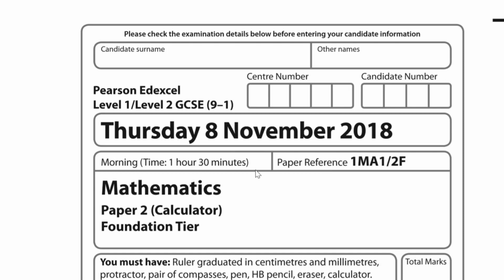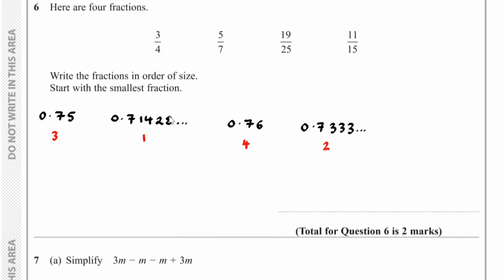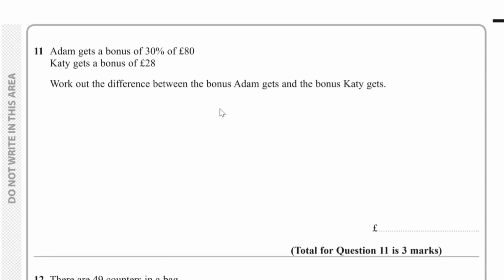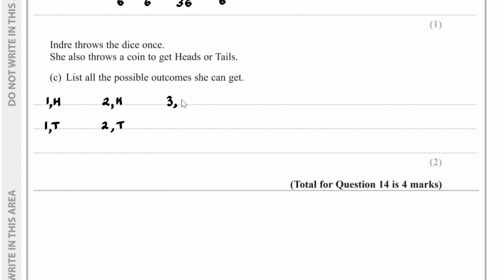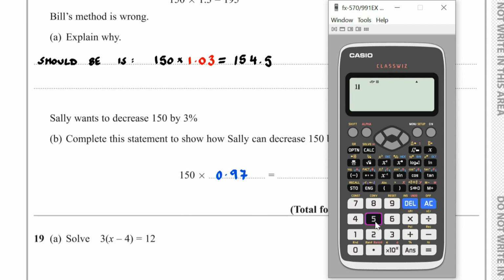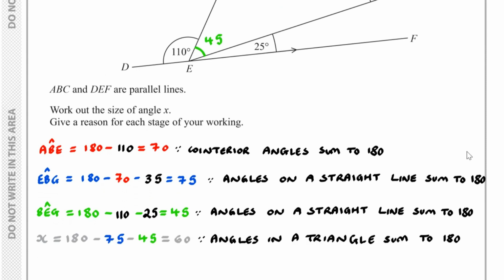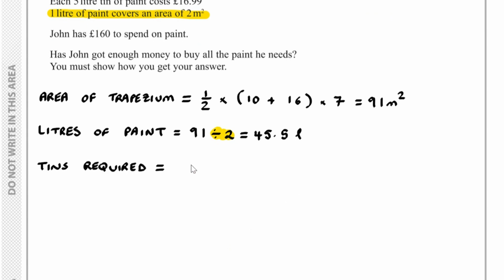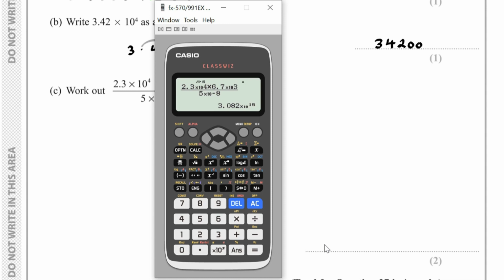EdExcel GCSE 9-1 Maths Foundation November 2018 Paper 2